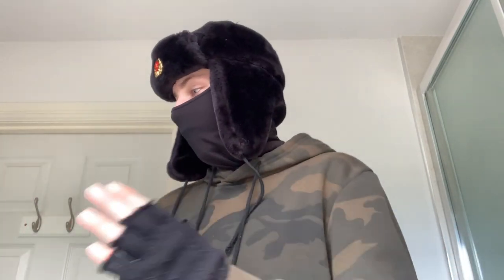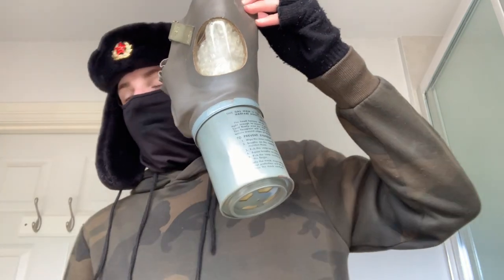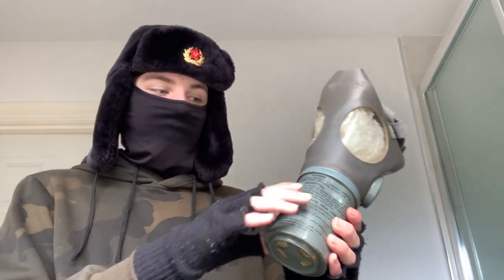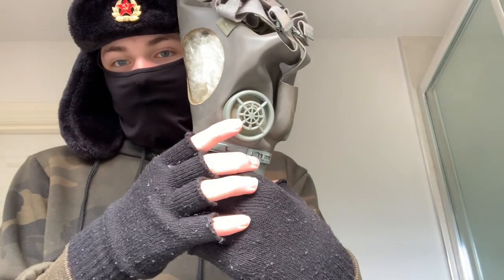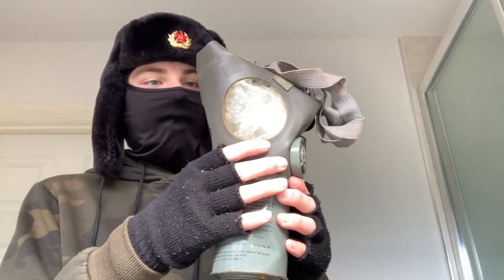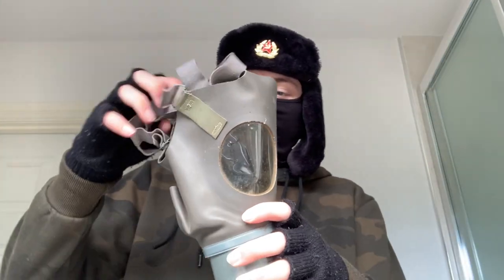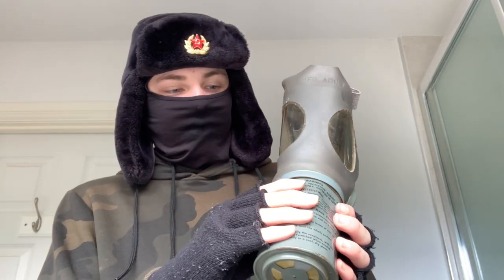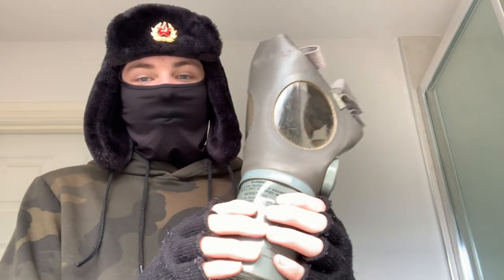US NON COMBANTANT GAS MASK WW2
Taking A Look At The Newest Addition To My Collection, The US Non Combatant Gas Mask Of WW2, A Mask I Have No Knowledge On. Enjoy Comrades, Cyka Blyat :O)